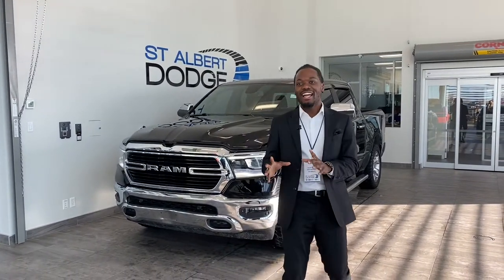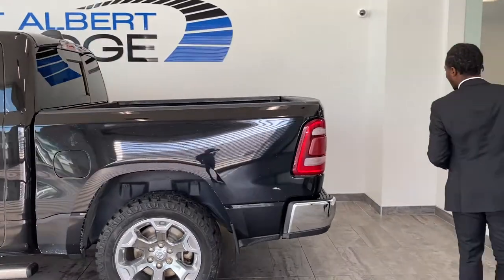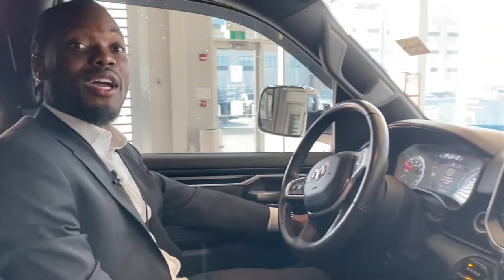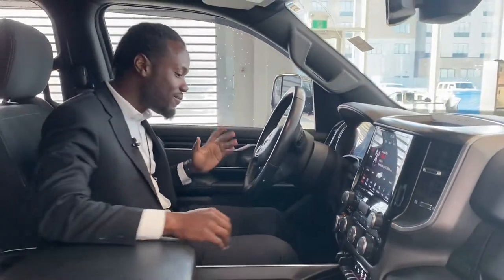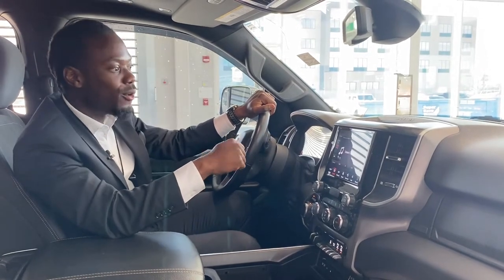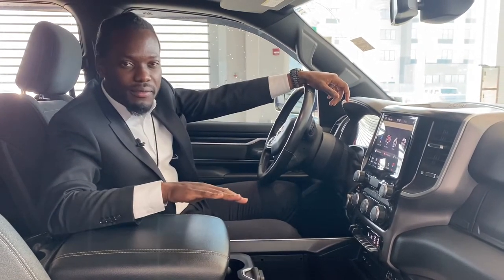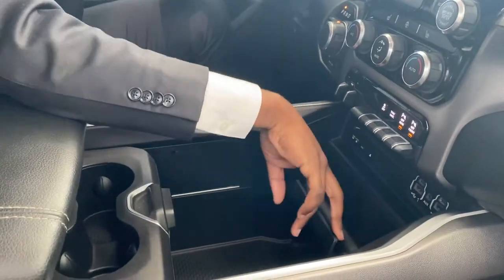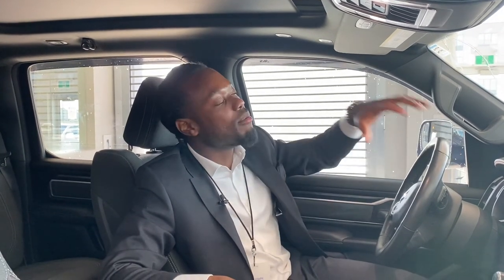2019 RAM 1500 Big Horn | Stock 1R10459A | St. Albert Dodge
Check out this 2019 RAM 1500 Big Horn | Only 31,498 km | Heated Front Seats | Heated Steering Wheel | Premium Alpine Audio | Apple Carplay | ParkSense Rear and Front Park Assist | No Accidents

Stock: 1R10459A
VIN: 1C6SRFFT6KN537729

1155 St Albert Trail
St. Albert, AB T8N 7X1
Canada